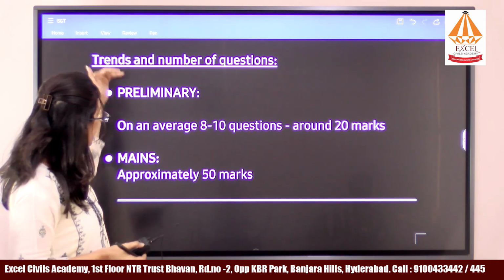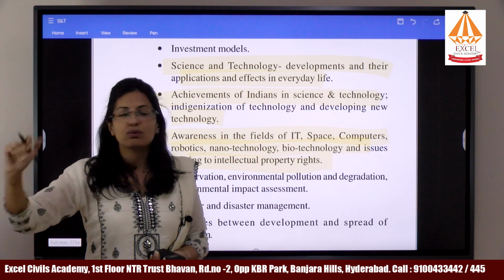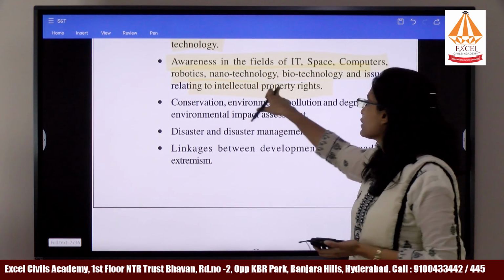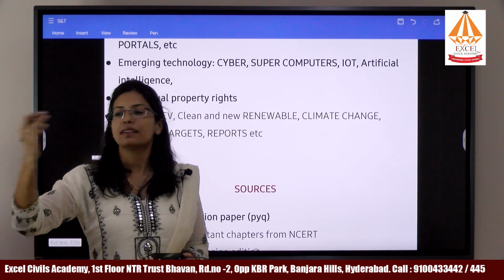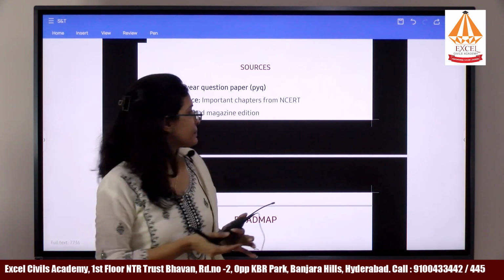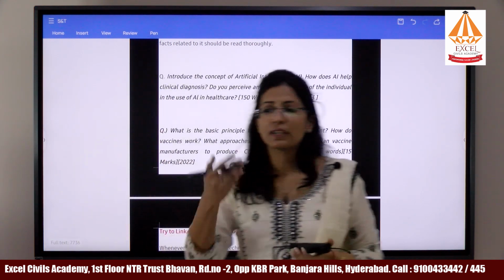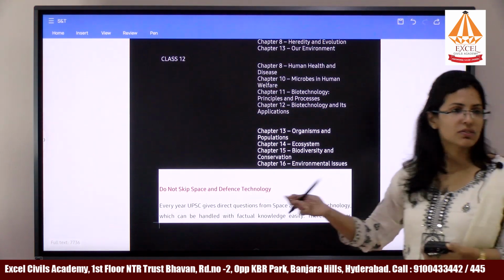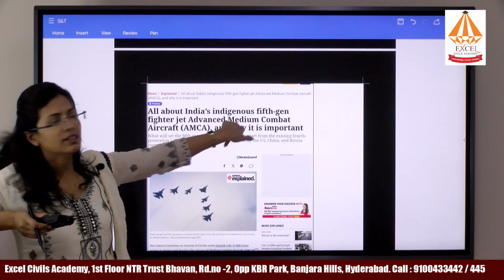Complete Science & Technology for UPSC | Free Demo Classes | Excel Civils Academy | By Swati Mam